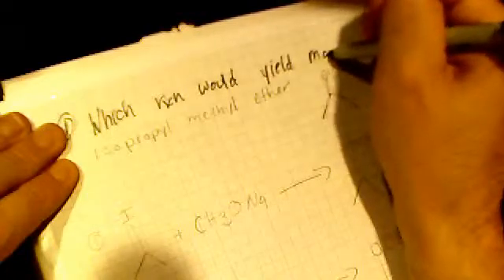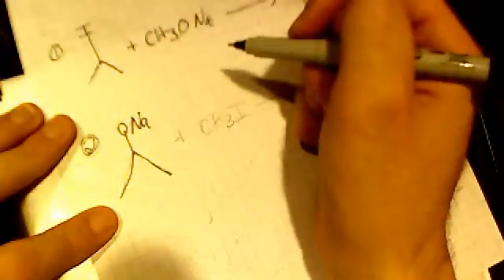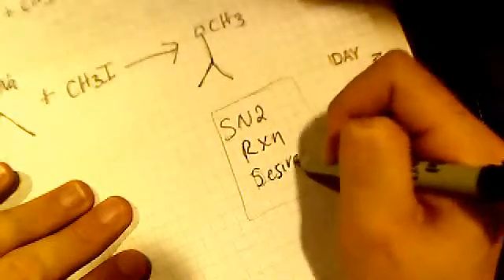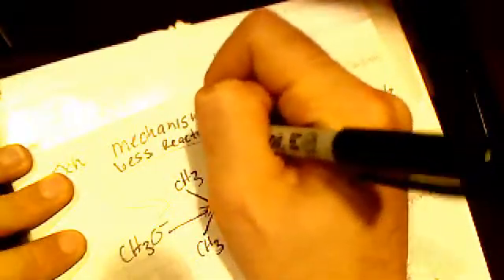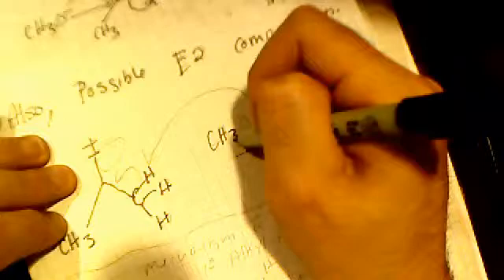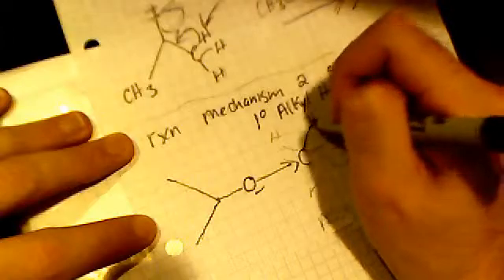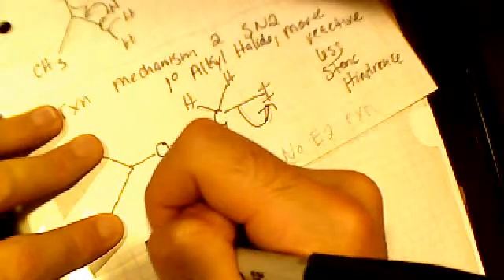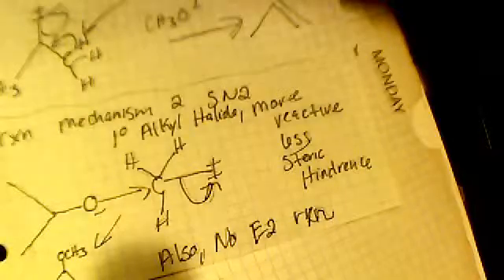Ch6.Q1 - Sn2/E2 Competition creating Isopropyl methyl ether